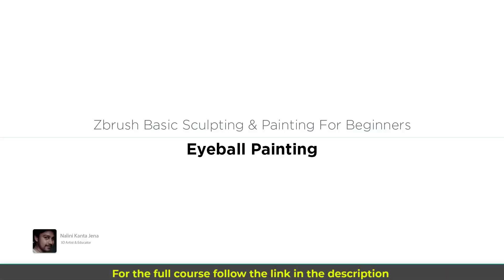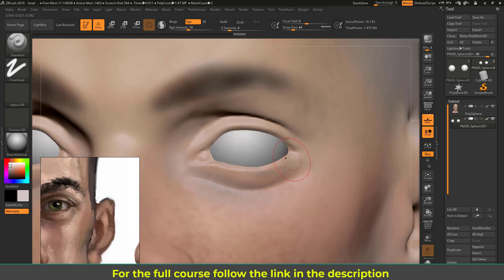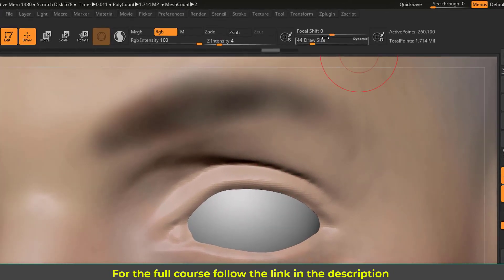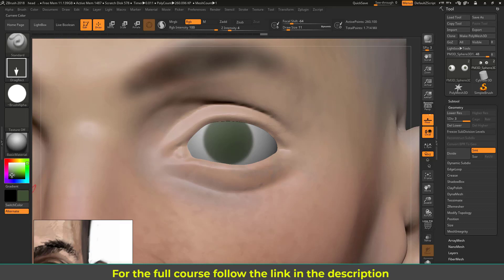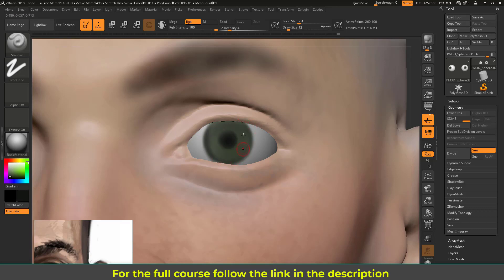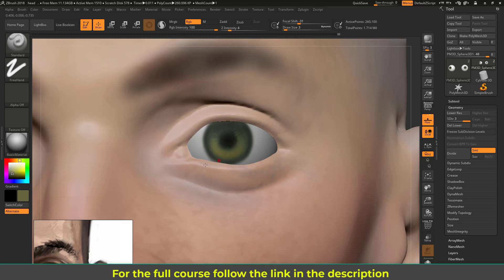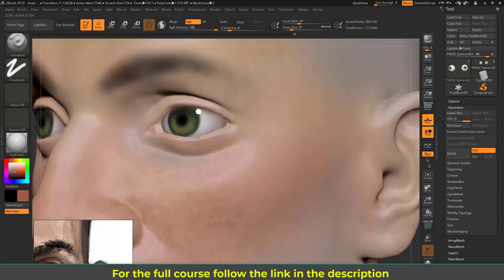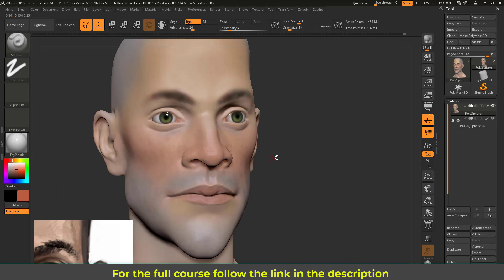Sculpt and Poly Paint a Stylized Head in Zbrush - Part07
This video is a lecture of my premium course on Udemy. In this video I am going to show you how poly paint a stylized head in Zbrush.